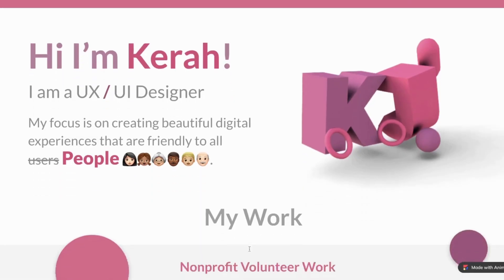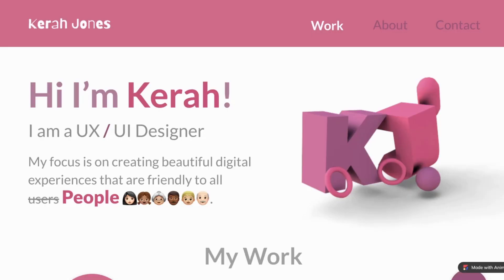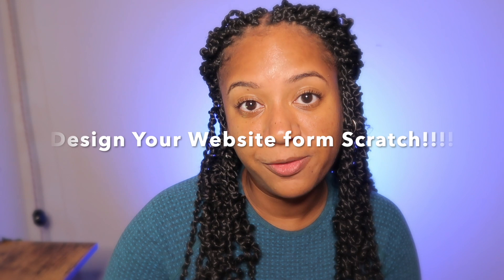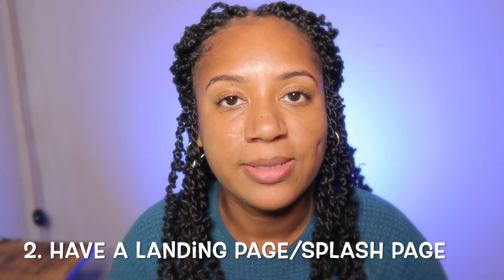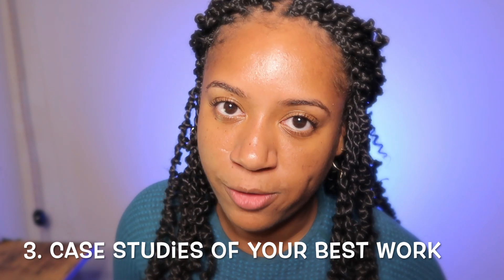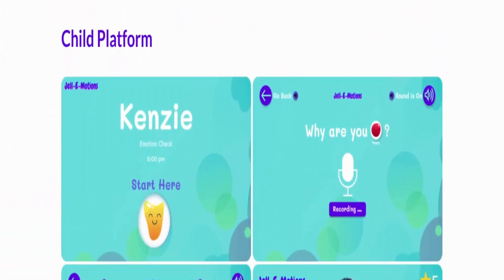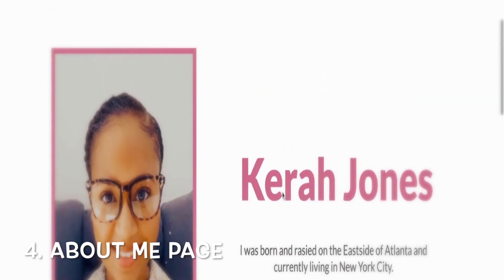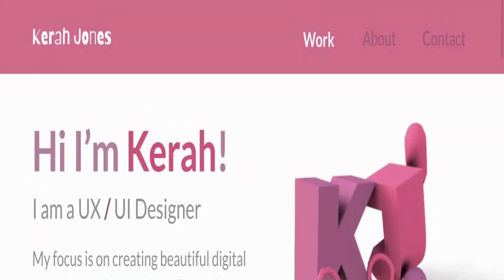My UX Portfolio that got me the job! 5 Tips to a great UX Portfolio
In this video, I show you my portfolio that got me the job and give tips that I incorporated into my portfolio.

Use the link below to generate ideas to create new and unique products from scratch.

Use the link below to volunteer your design skills to nonprofit organizations to build your portfolio and resume.